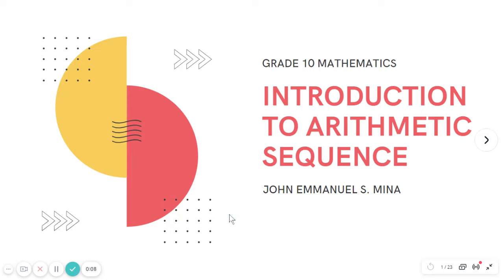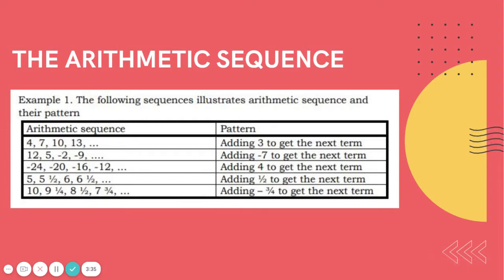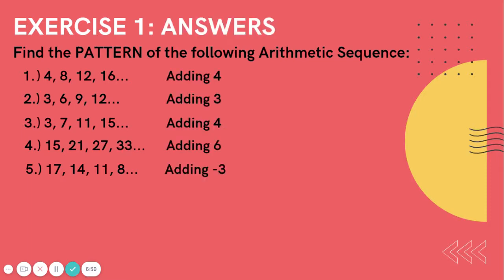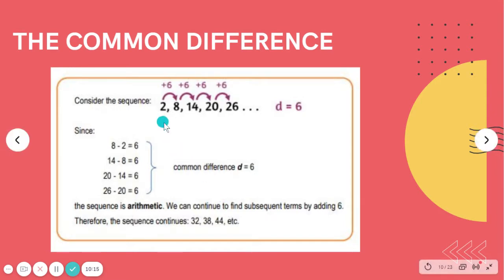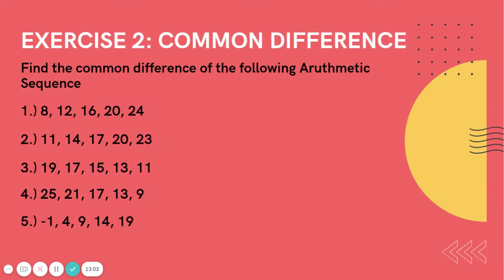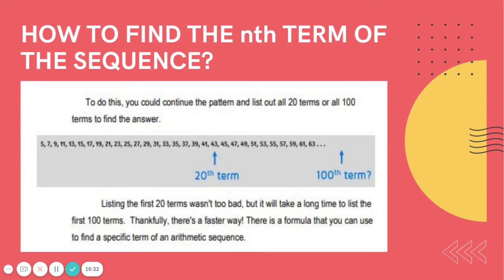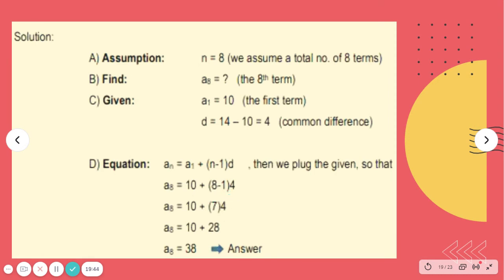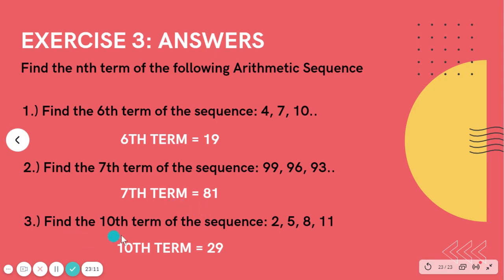Introduction to Arithmetic Sequence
The video lesson illustrates the Arithmetic Sequence